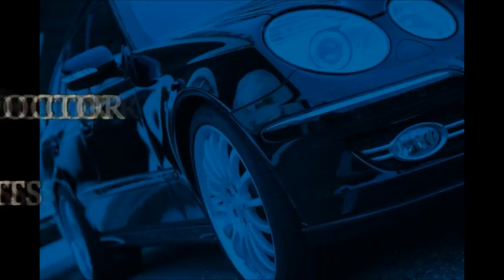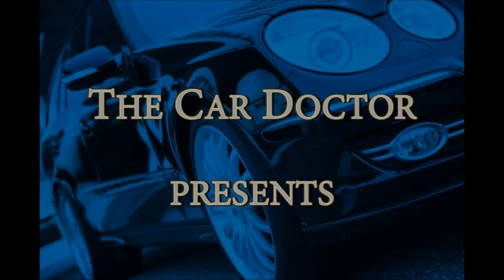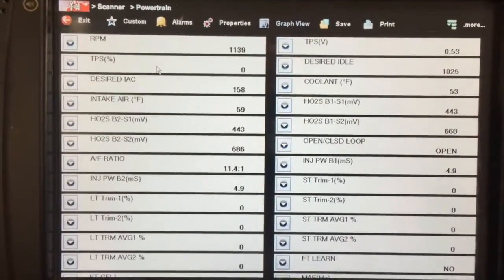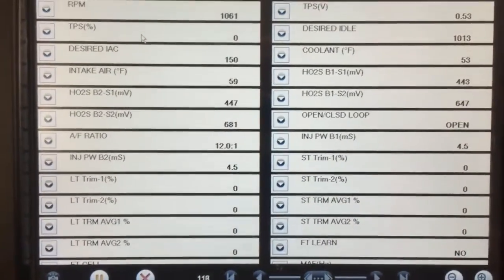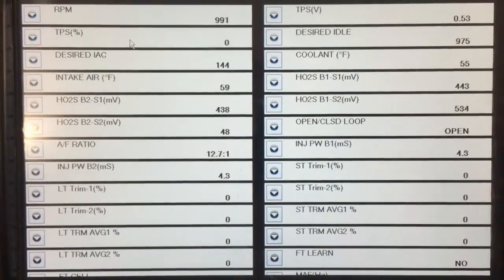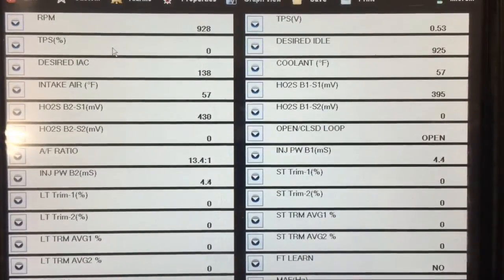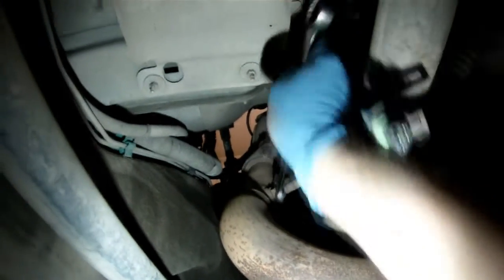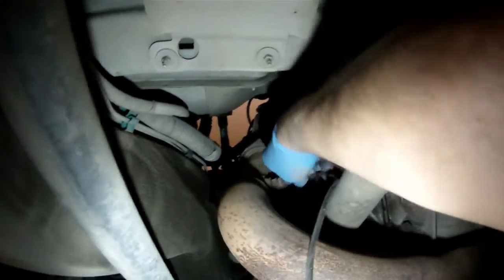Chevy and GMC P0712 - O2 Sensor Diagnosis and Replacement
Do you have a Chevy Silverado, Suburban, Tahoe, GMC Sierra or Yukon and are experiencing a check engine light and stored code P0712 Watch this video.